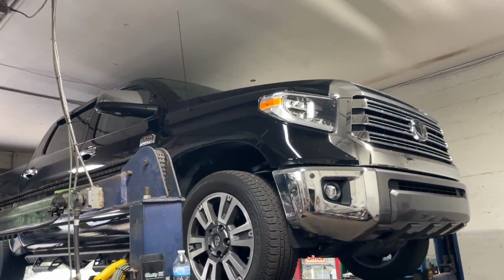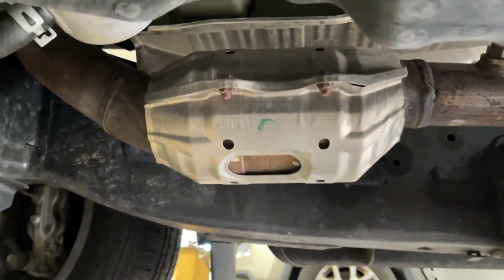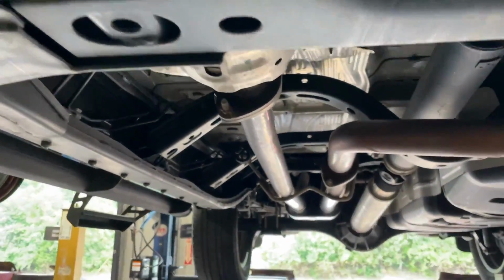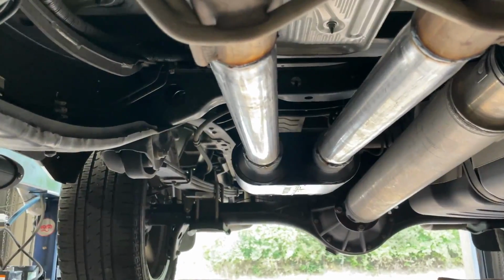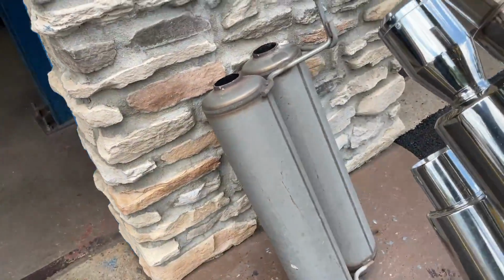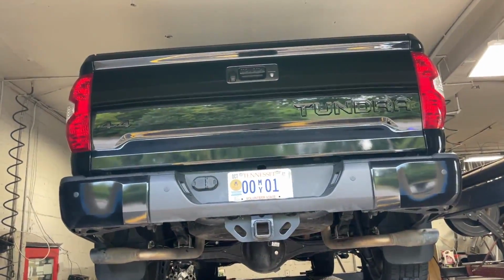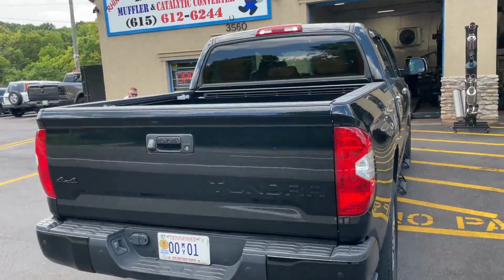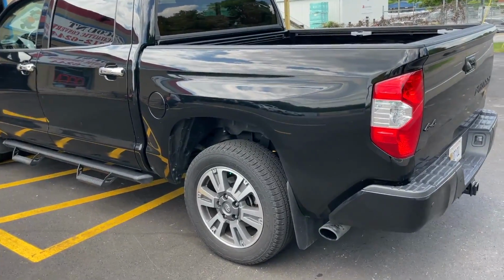2019 Toyota Tundra 5.7L V8 TRUE DUAL EXHAUST w/ FLOWMASTER SUPER 10!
2019 Toyota Tundra 5.7L V8 TRUE DUAL EXHAUST w/ FLOWMASTER SUPER 10!